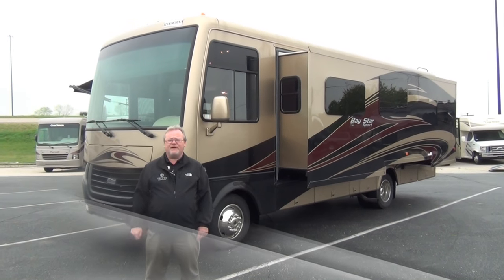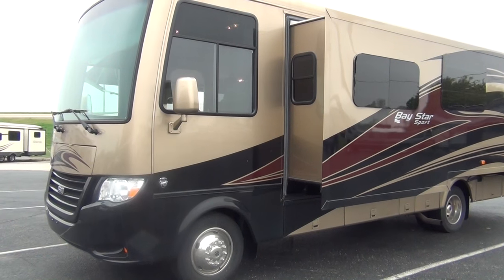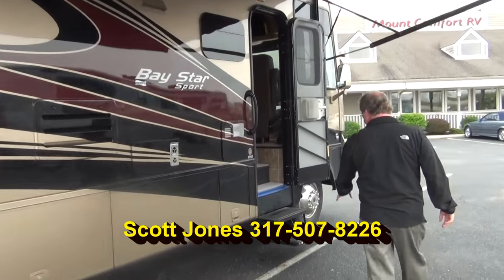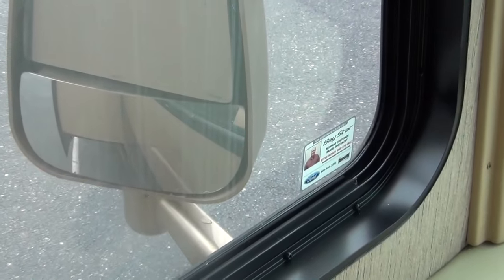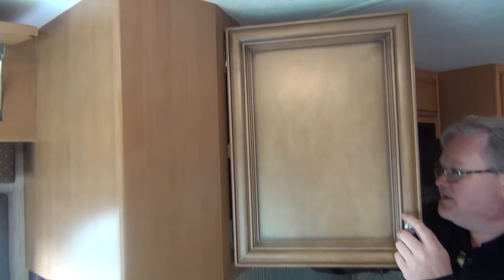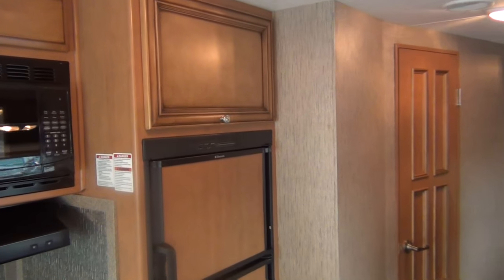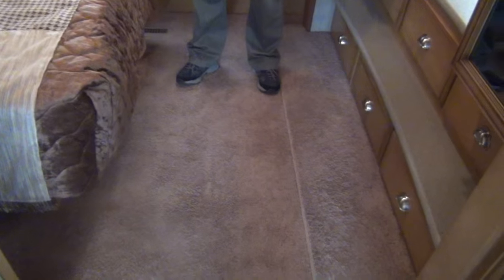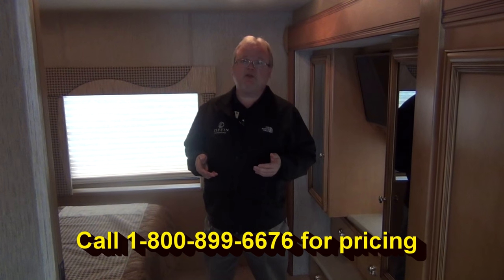NEW 2016 Newmar Baystar Sport 2903 | Indiana RV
Looking for a luxury class A motorhome that's short and easy to drive? Look no further than this 2016 Newmar Baystar Sport 2903. Take a video tour of this beauty with Scott Jones at our Indiana RV Dealership.